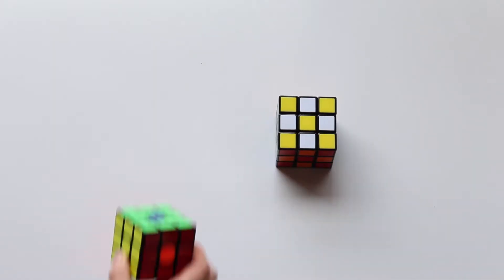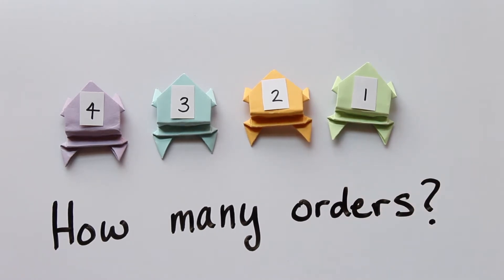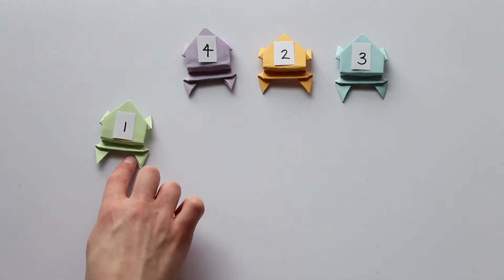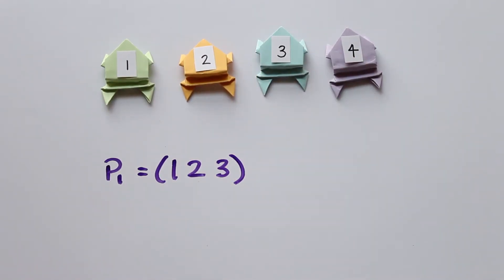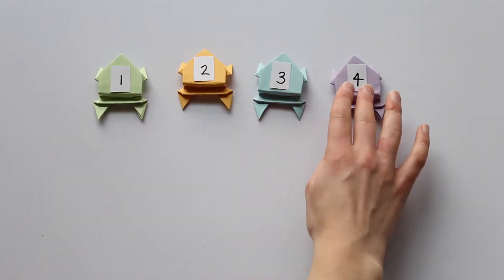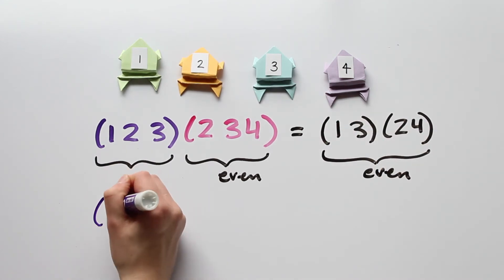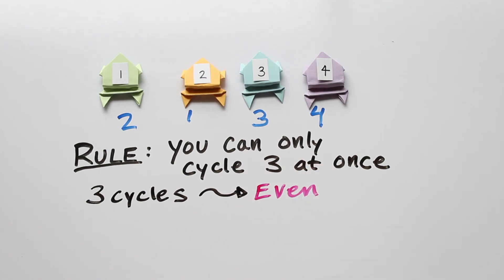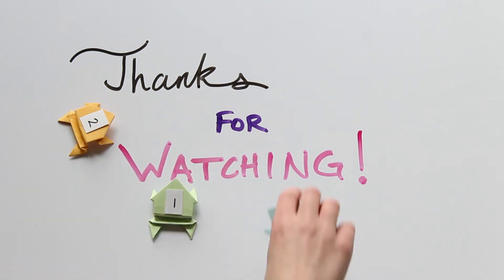Permutations | Impossible Rubik's Cubes (1/3)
I hope you all enjoyed this fun introduction to permutations and permutation puzzles! Most of the information for this series has come from a fantastic book on permutation puzzles by Jamie Mulholland. You can find a pdf of the book

If you're interested in learning more about group theory and the symmetric group, you can find information in any introductory abstract algebra book. I also recommend a series on abstract algebra by Socratica. They have very nice motivations for important results in group theory.

I also wanted to mention that in this video I use left-to-right multiplication of permutations because that follows the convention in Mulholland's book and I think it makes more sense to people who haven't seen group theory before. However, right-to-left multiplication is also a common convention that you may see other places.

I'm excited by the growth of my channel over the past few months and I look forward to continuing to make videos about captivating math topics :)

0:00 - Exposition
1:29 - Intro
1:40 - From cubes to frogs
3:05 - What is a permutation?
3:44 - The Symmetric Group
5:28 - Notation
7:00 - Manipulating permutation cycles
10:20 - Even and odd permutations
13:11 - Permutation Puzzles
2:33 - Fitting the strips together
3:50 - Putting the tetrahedra together
9:13 - Where does this shape come from?
14:48 - Wrapping it up